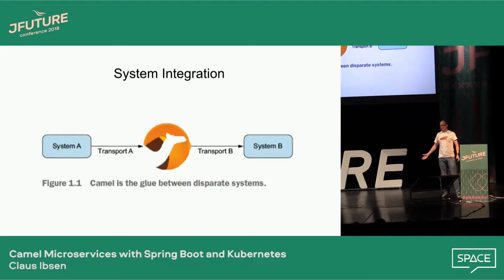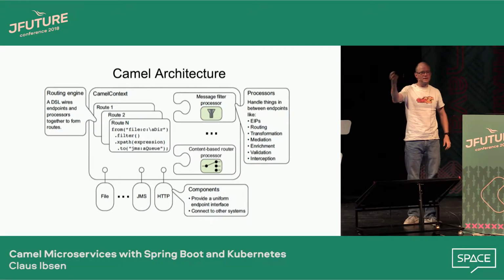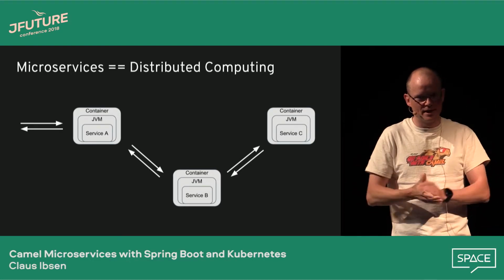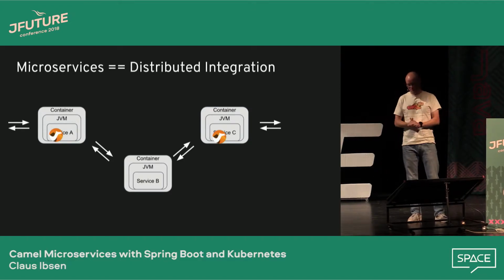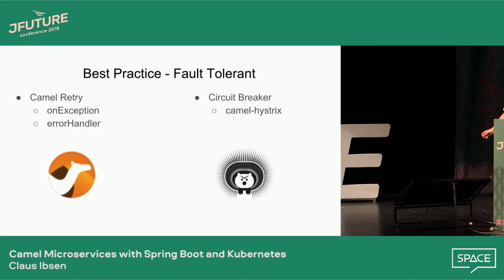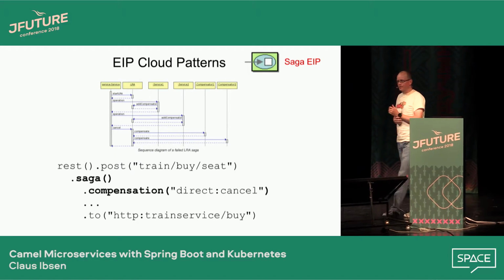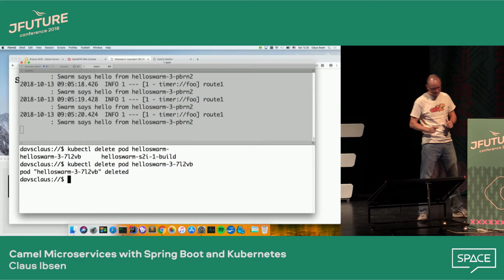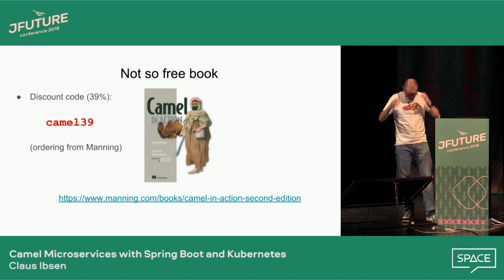JFuture 2018: Claus Ibsen - Camel Microservices with Spring Boot and Kubernetes